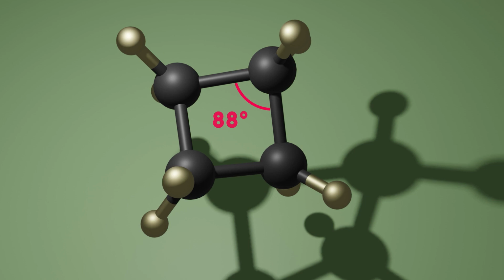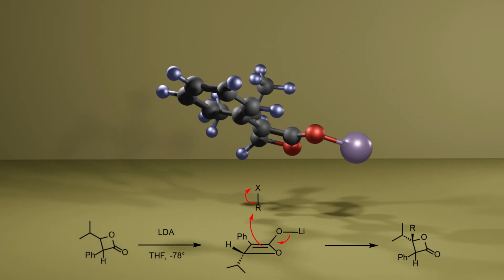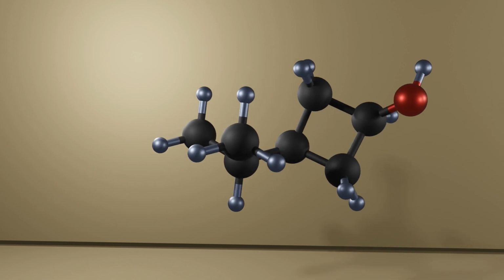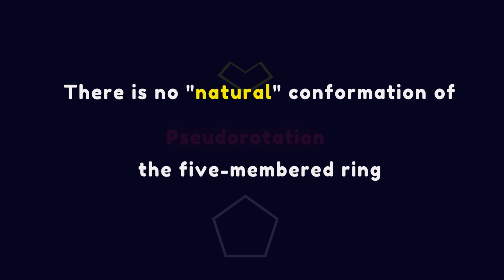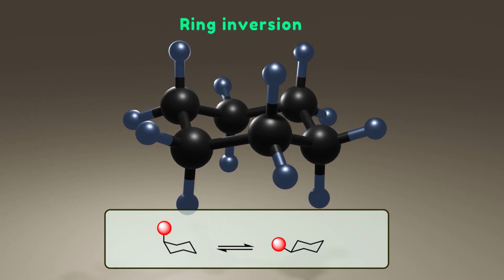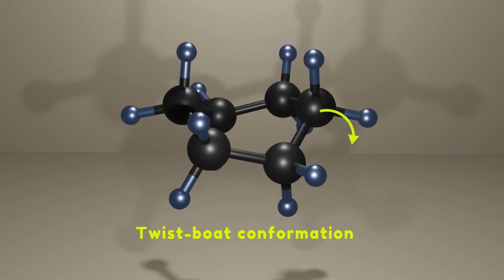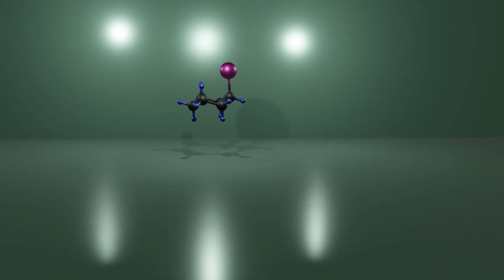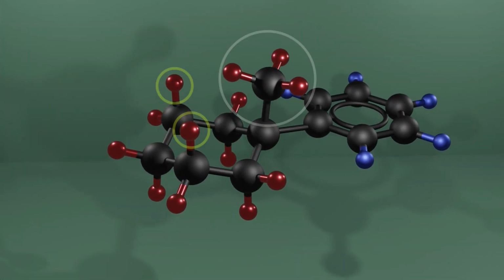Molecules are NOT static (3D explanation)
In this video I discuss dynamic behaviour of basic ring systems and investigate how conformational changes can affect reactivity of these molecules specially stereochemistry outcome of the final product in a 3D environment. I hope to enjoy it.

Time code
00:00 - Intro
00:26 - Cyclopropane
00:43 - Cyclobutane
01:30 - Butterfly motion
01:55 - 4 membered ring lactone
02:25 - Stereoselectivity of 4 membered ring
02:53 - Cylcopentane
03:03 - Envelope conformation
03:16 - Half-chair conformation
03:25 - Conformational flux
03:47 - Pseudorotation
04:00 - Pseudorotation circuit
04:38 - Cyclohexane
04:58 - Ring inversion process
05:16 - Half-chair conformation
05:25 - Boat conformation
05:31 - Flagpole interaction
05:39 - Twist-boat conformation
06:11 - Cis-1,4-Di-tert-butylcyclohexane
06:36 - 1,3-Diaxial interactions
06:50 - 1-methyl-1-phenylcyclohexan